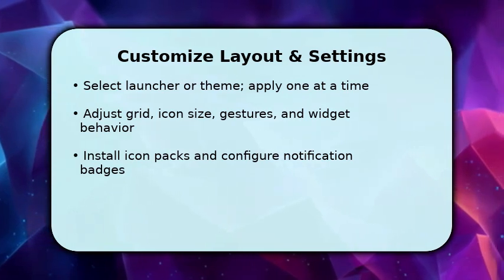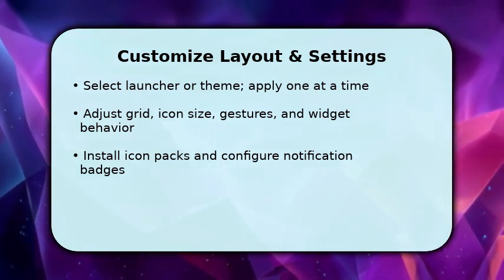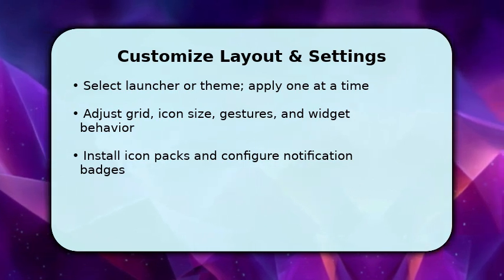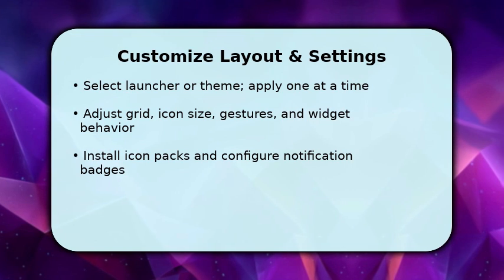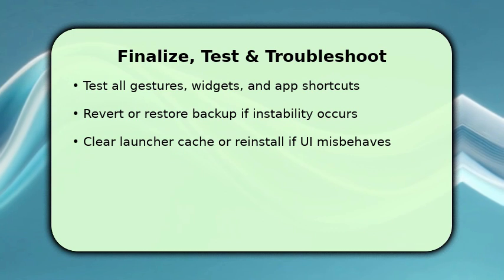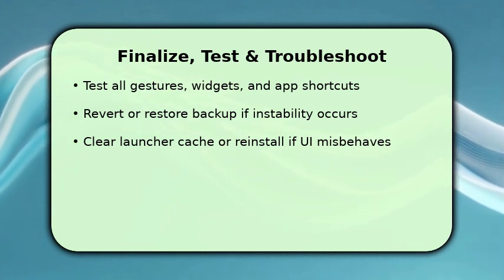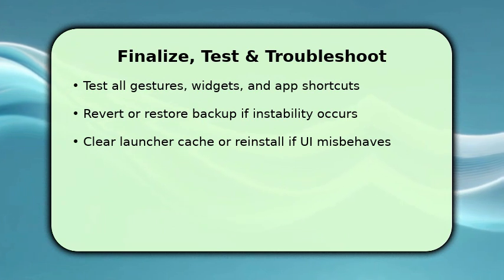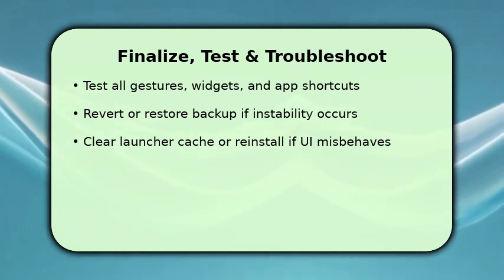How to Change Phone Ui - Step by Step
Learn the step-by extricate process of changing your phone's user interface with our detailed guide. From initial setup to customization, discover how you can personalize and optimize every aspect of your device for a unique experience.